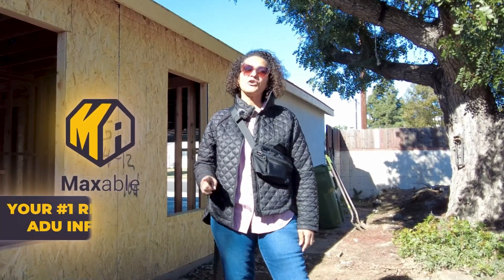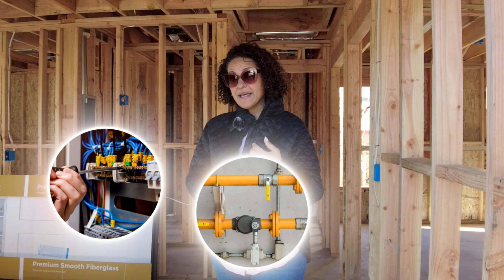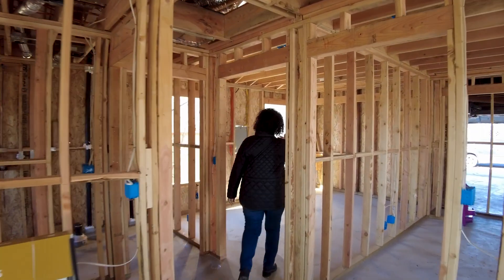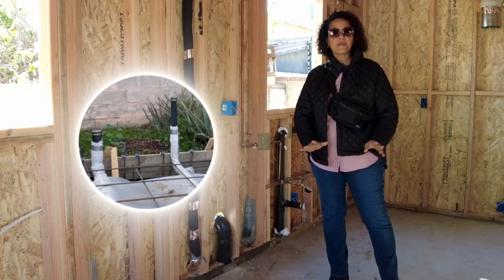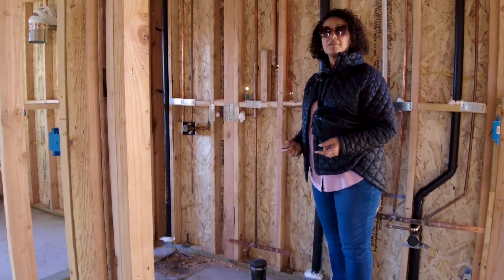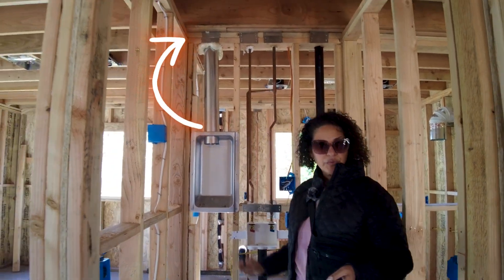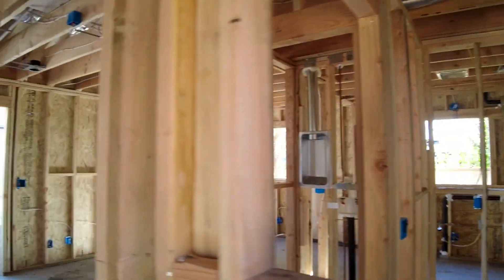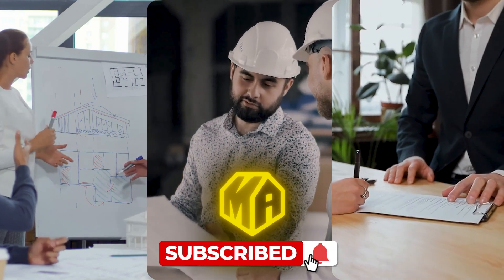How Do I Install Utilities in an ADU? Step By Step Guide To Building an Accessory Dwelling Unit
Step 4: Building Your ADU – Installing Utility Rough-Ins | Step-By-Step Guide to Building an ADU

Welcome to the next step in Maxable's comprehensive guide to building an Accessory Dwelling Unit (ADU) – installing Utility Rough-Ins. Whether you're planning to build a small studio apartment or a large 3-bedroom home, this video is your blueprint to building your ADU project on solid ground.

In this episode, we discuss:

- All the utilities you need for your ADU – these start with the ‘rough-ins’ – the systems that exist inside the walls
- Utility Rough-Ins includes plumbing, electrical, and mechanical (Ventilation and HVAC)
- Electrical system – this system requires an electrical panel as well as electrical outlets, switches, lighting, smoke detectors, etc.
- Plumbing system – inside the walls, we’ll install the hot and cold water lines, the sewer waste lines and the venting pipes that penetrate the roof
- Mechanical – this system is comprised of two parts – the ventilation which includes exhaust fans and the HVAC system for interior comfort (hot and cold air)
- Laundry Room and smoke detectors – what you need to know about these requirements

Click here to check your address and get connected to vetted designers, builders, and lenders in your area. Start your ADU the smart way. Plan, hire, and manage your ADU project with Maxable.

Download our ADU Planning Guide with a Cash Flow Chart, updated ADU Regulations Cheat Sheet, and other free tools.

Not sure where to start with your ADU project? We’ve got you covered. Check out our Comprehensive E-course for designing and constructing a successful accessory dwelling unit. Unlock nearly 5 hours of ADU
knowledge and expertise you won’t find anywhere else!

Is this the year you build the ADU of your dreams on your property? Taking the first steps is going to feel daunting, but when you're equipped with the right knowledge and resources from Maxable, building an ADU can feel like a breeze.
Key moments
0:35 What's included in the Utility Rough-Is
1:47 Discussing the Electrical System
1:30 Smoke Detector requirements
1:47 Plumbing System – water lines, waste lines, vent lines
2:53 Laundry Room requirements
3:20 Mechanical – Ventilation in bathroom, kitchen and laundry room
3:48 Mechanical – HVAC – furnace, AC unit & ducting

WHAT IS AN ADU?
ADU stands for accessory dwelling unit. An ADU is a permanent additional housing structure built on a property that already has a main home or main structure. You may have heard them referred to as granny flats, casitas, guest houses, or in-law suites.

They can be built on a single-family lot or multi-family lot (duplexes count as multi- family). An ADU has its own entrance, separate from the primary house, as well as a kitchen, bathroom, and living space. Accessory dwelling units can be rented year-round and add a lot of value to your property.

They can be garage conversions, stand-alone units, attic or basement conversions, or be attached to the main house. ADUs are exceptionally flexible, and most owners find that their use for the unit evolves over the years. The main reason people build ADUs in California is to house a relative, usually a parent but often an adult child. The second most common use is to rent for additional income.